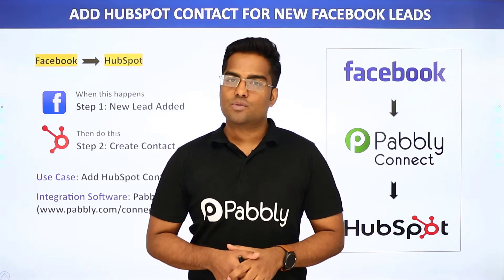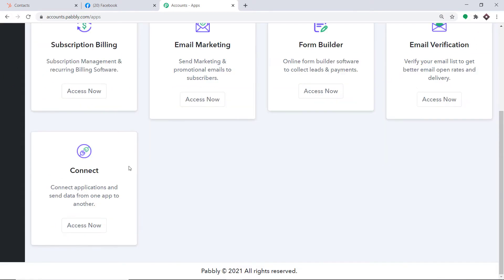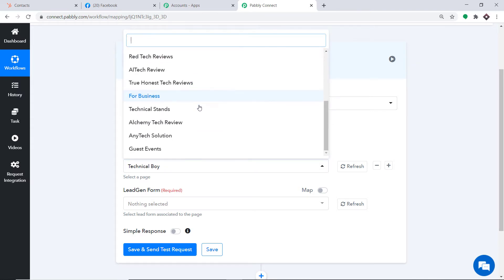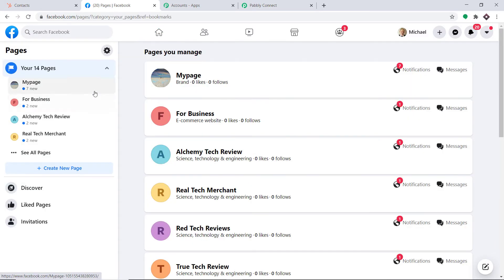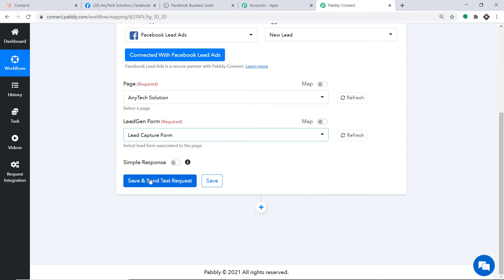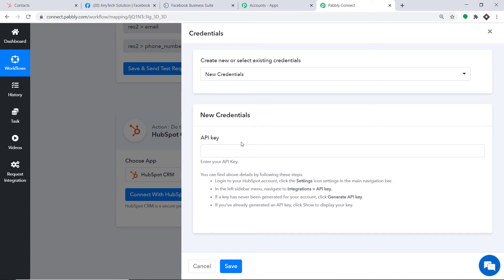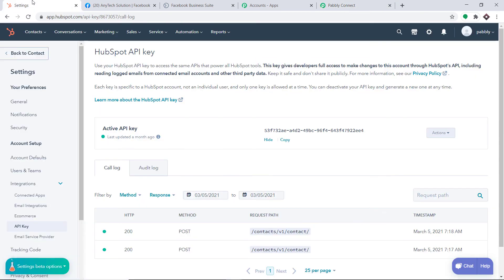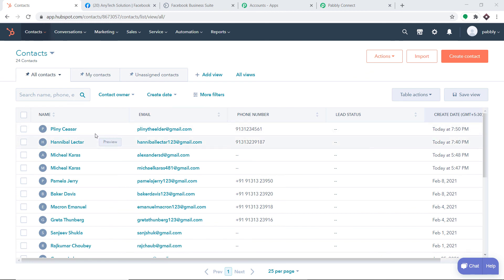Facebook HubSpot Integration - Connect Facebook Leads to HubSpot & Add New Leads as Contacts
✅ In this video, we will learn how to set up Facebook Hubspot integration so that whenever you got any response from your Facebook Lead Ads, a new contact will automatically create in your Hubspot CRM.

In this way, you will be free from creating contacts in your Hubspot CRM from Facebook Lead Ads manually.

00:00​ | Intro
01:52​ | Create automation to connect Facebook and Hubspot
02:11​ | Select Facebook Lead Ads as Trigger for the integration
03:04​ | Connect Facebook Lead Ads with Pabbly Connect
06:31 | Create a New Lead in Facebook
07:51​ | Select Hubspot as Action for the integration
08:21​ | Connect Hubspot with Pabbly Connect
10:00​ | Test the automation between Facebook and Hubspot